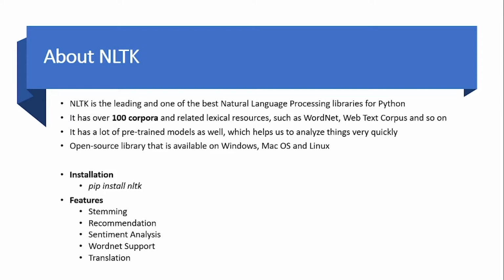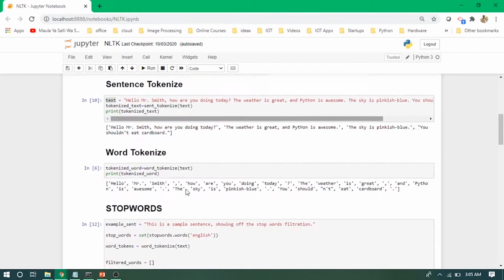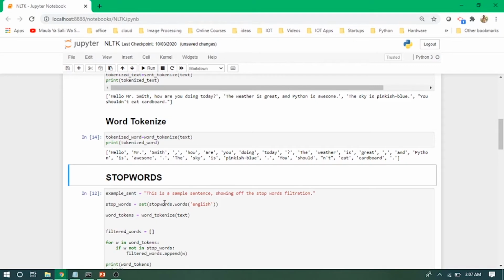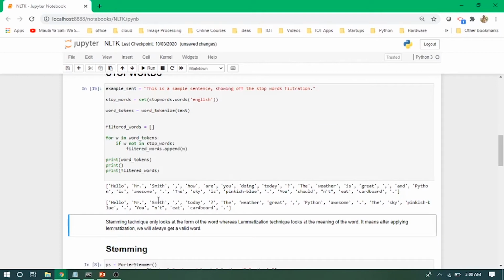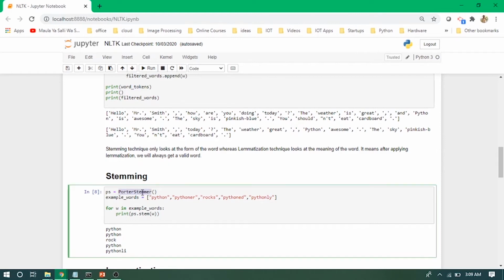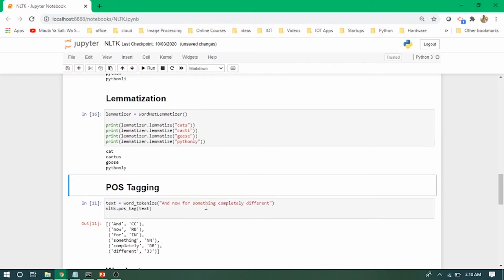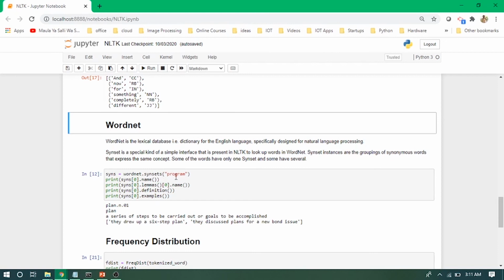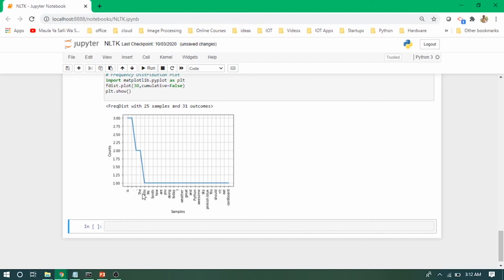Natural Language processing with Python | Introduction to NLTK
This video will give an overview about a Natural Language processing library NLTK which stands for Natural Language ToolKit.

Its one of the leading and preferred library of Python for beginners which can help in understanding textual data . It has a lot of pre-trained models as well, which helps us to analyze things very quickly. It provides features like Stemming, Sentiment Analysis, Wordnet Support, Language Translation and so on.